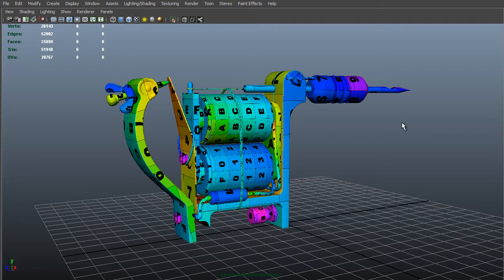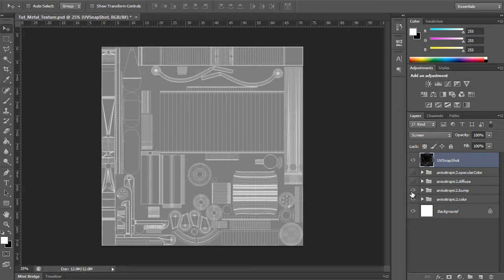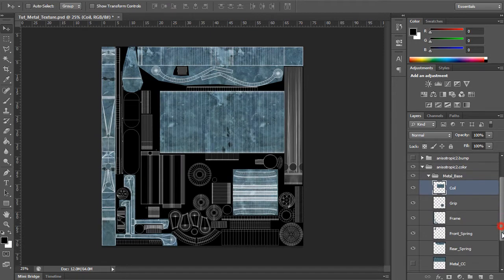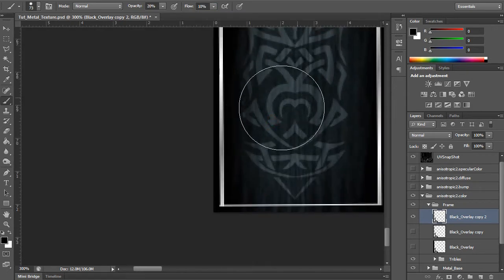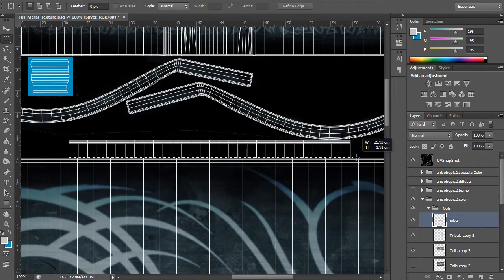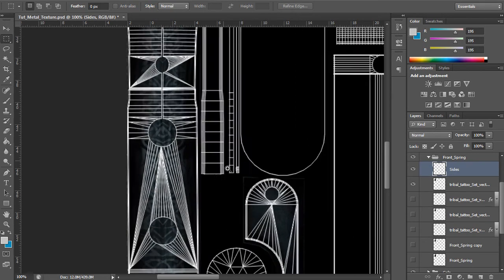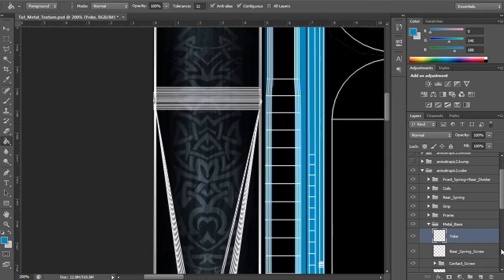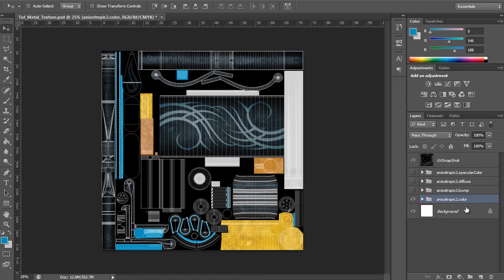Tutorial: Constructing a Strikingly Accurate Tattoo Gun in Maya - Part 8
With the model and UVs now complete, you head into Photoshop to start building the textures for the Tattoo gun. In this part, you'll use a series of images and hand painting techniques to construct a realistic diffuse map for the model.